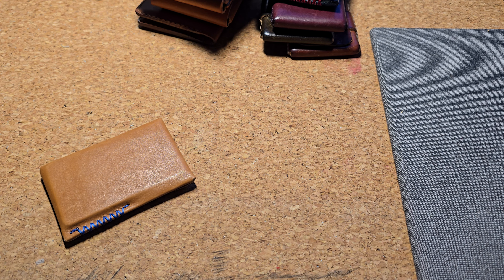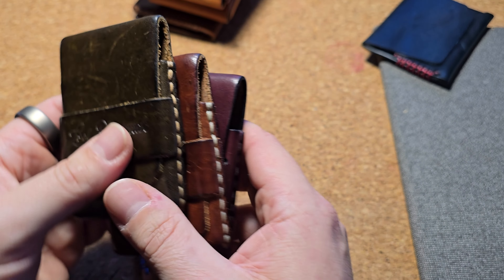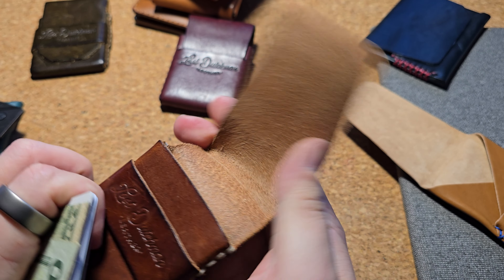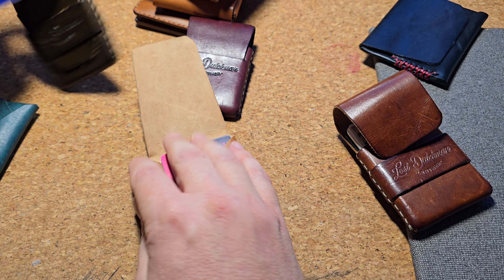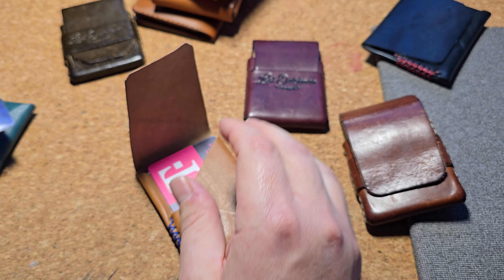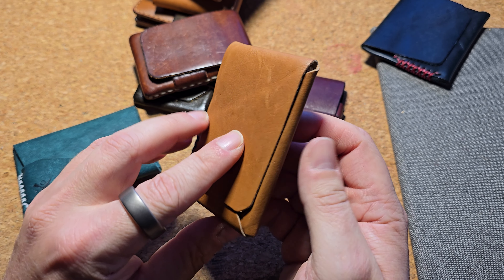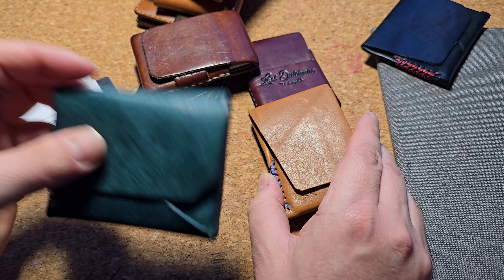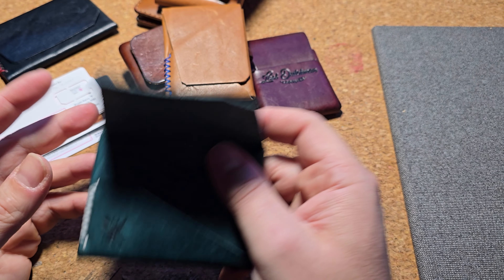Open Sea Leather: Topsider (Kangaroo) 1 month review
a new champion has been crowned.  Loving this wallet.  Not enough coffee kept calling the finigan as franklin.. my bad. Sorry for confusion.